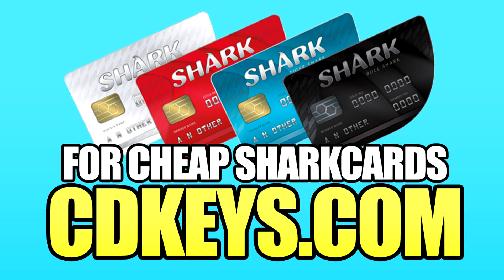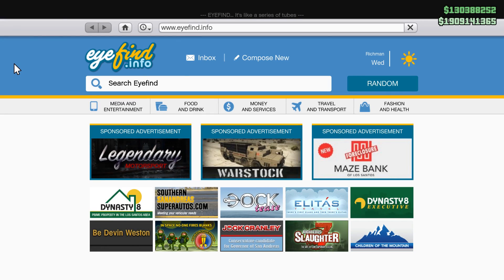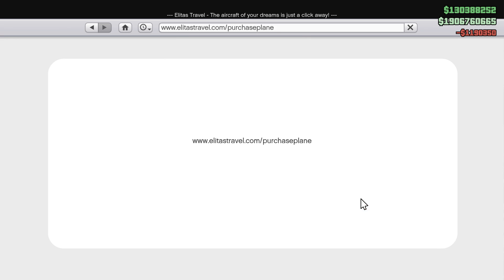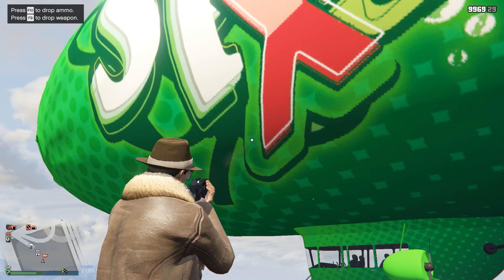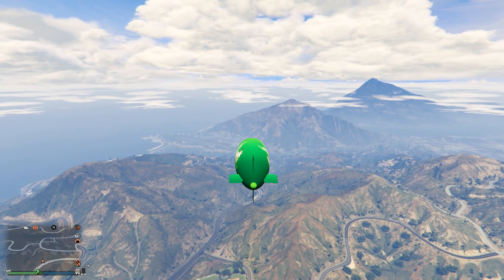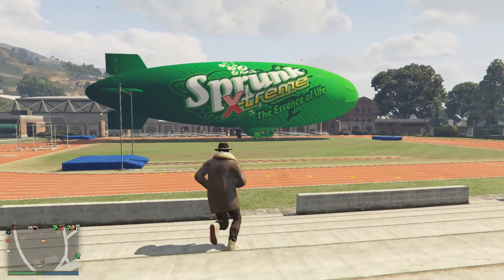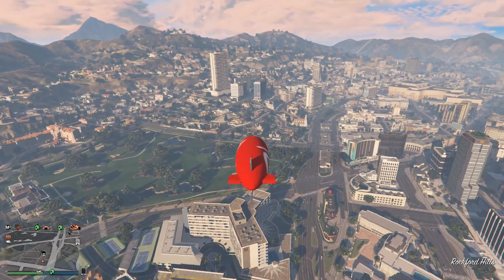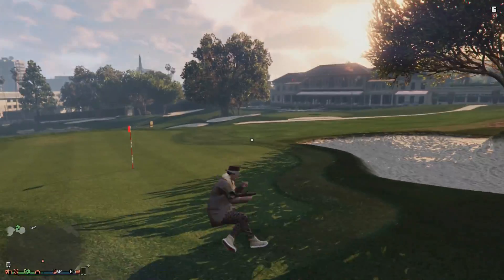DO NOT BUY THE NEW BLIMP IN GTA 5 ONLINE!!! Here's why...